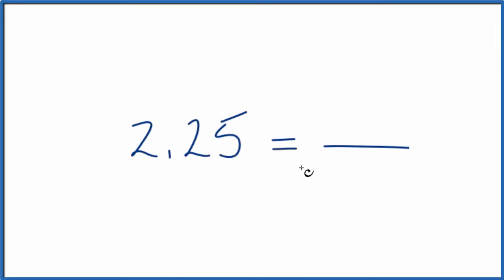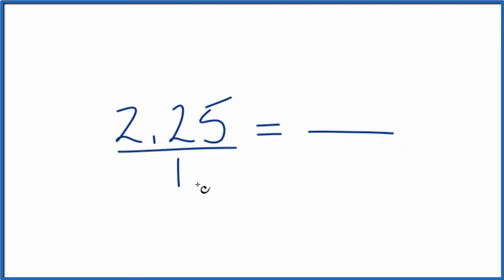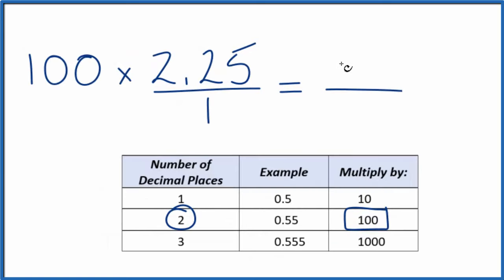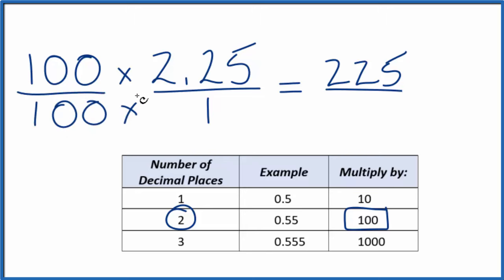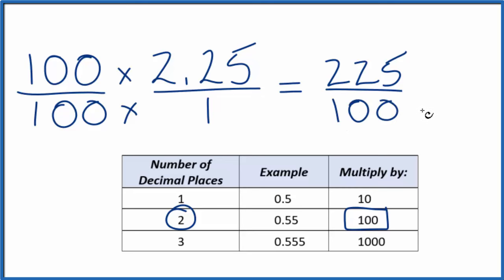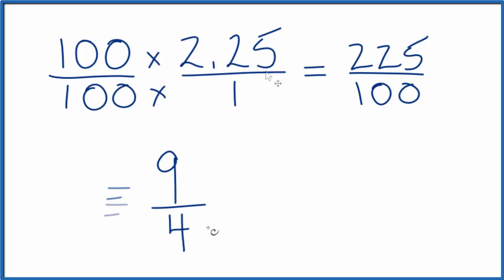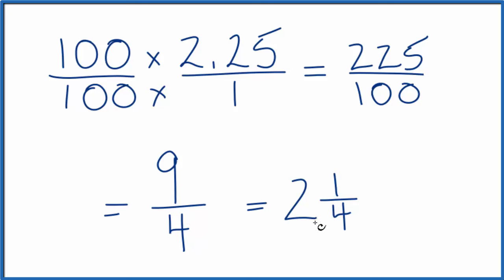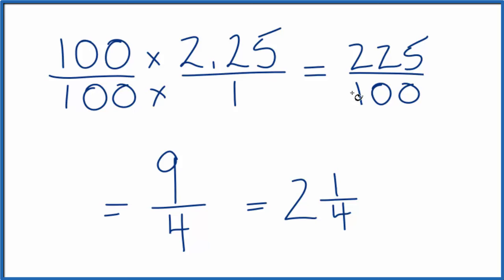2.25 as a Fraction (simplified form)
100/100   *   2.25/1

Next we find the lowest common factor for the numerator and denominator as shown in the video.  That means that 2.25 can be expressed as the fraction 2  1/4  (two and one-half) .